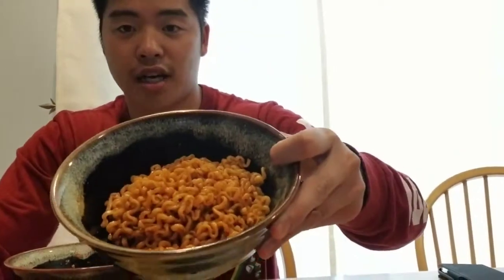WHICH NOODLES ARE SPICIER? SAMYANG VS INDOMIE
Indomie is a brand of Instant noodle produced by an Indonesian multinational company; Indofood Sukses Makmur Tbk, better known as Indofood.[1] It is distributed in Australia, Asia, Africa, New Zealand, United States, Canada, Europe, and Middle Eastern countries. Outside its main manufacturing plants in Indonesia, Indomie is also produced in Nigeria since 1995 where it is a popular brand and has the largest instant noodle manufacturing plant in Africa

amyang Food was founded in September 15, 1961 by Jeon Jung Yoon. In 1963, Samyang Food developed the first Korean instant noodle. Before the development of instant noodles, rice and grains were Koreans’ only stock. The society was always short of stock, but the development instant noodles helped solve Korea’s food shortage issue.

In the early 1970s, Korea’s economy grew greatly. The stock market also grew rapidly, so Koreans were freed from starvation and started to work on national dietary improvement. Samyang food developed a forest of 20 km2 in the highlands of Daegwallyeong and formed a grassland, started livestock farming.

In the 1980s, Samyang food started to make other food products such as snacks, dairy products, and sauces. The demand of instant noodles in Korea increased, and the exports to Japan and the United States greatly increased. In 1989, the “Industrial oil issue” occurred. This was a case which that the company used industrial cow oil to fry the noodles was exposed to the public. By the Industrial oil issue, the image of the company was greatly damaged, and Samyang food was relegated to second place of the instant noodle market.

In 2010, the Chairman of the company changed from Jeon Jung Yoon to his son, Jeon In Jang. The company is now placed third to fourth in the instant noodle market of Korea which is a huge drop compared to when the company was founded. However, Samyang Food started exporting their products, which brought a huge profit for the company. Recently, the company took over several restaurant chains and is working on the Food Service industry.